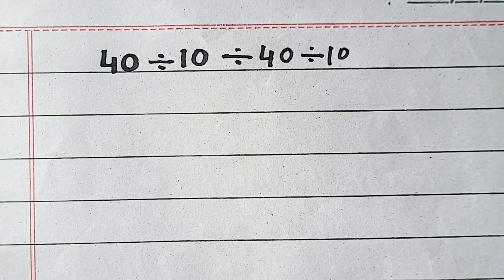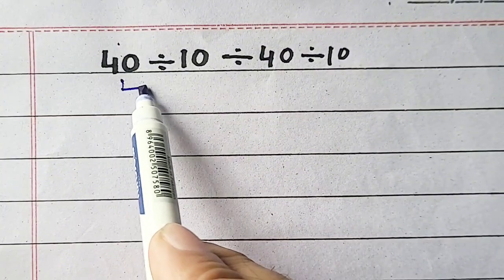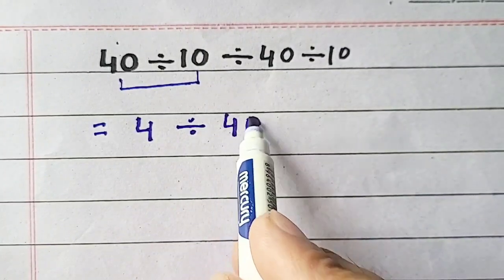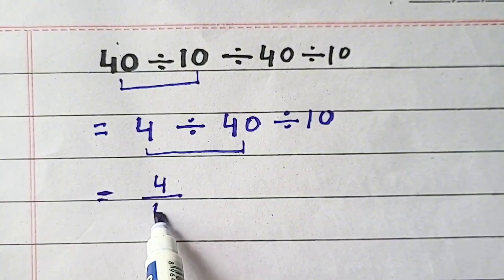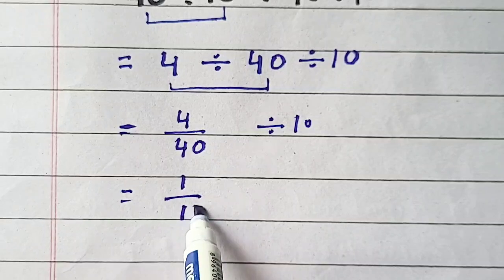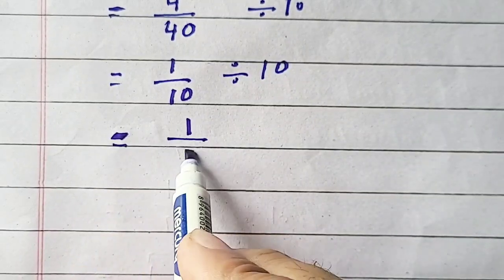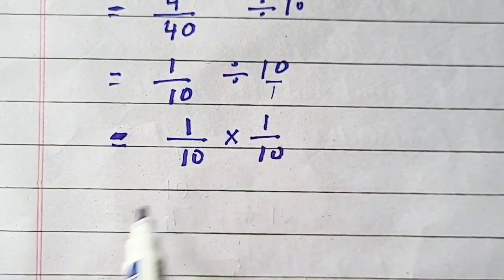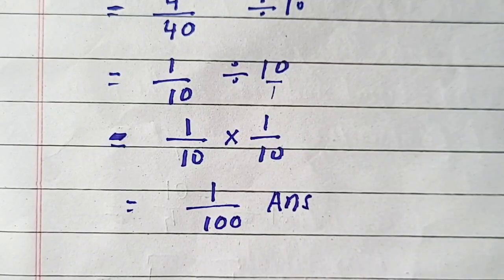Only 1% Can Solve This Math Problem